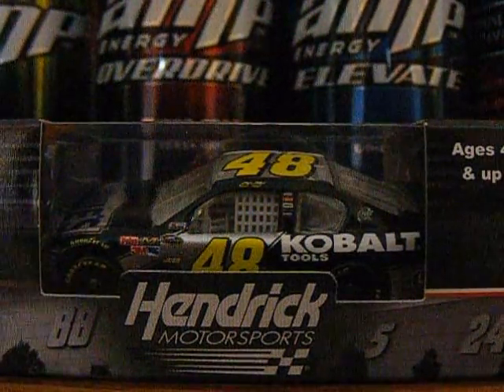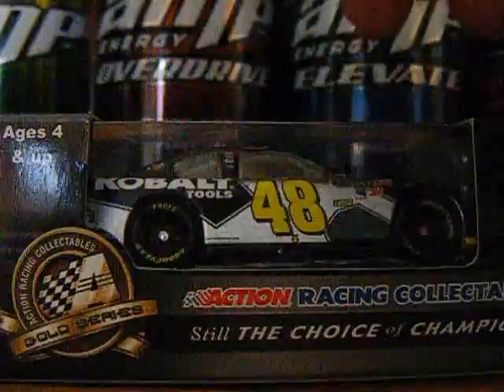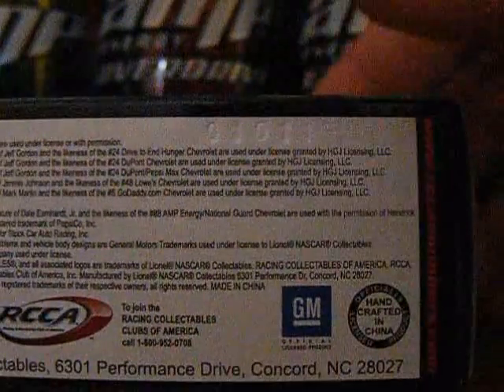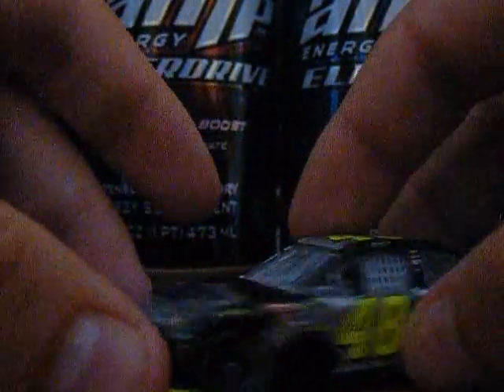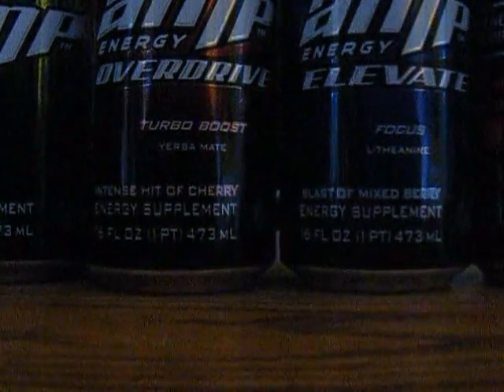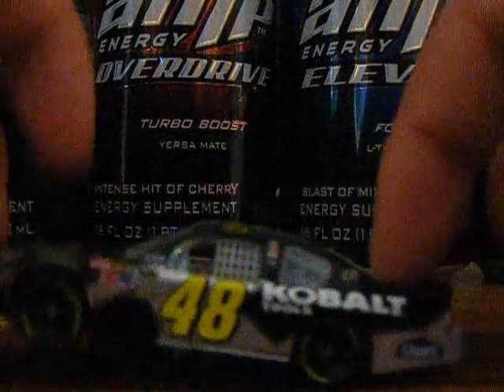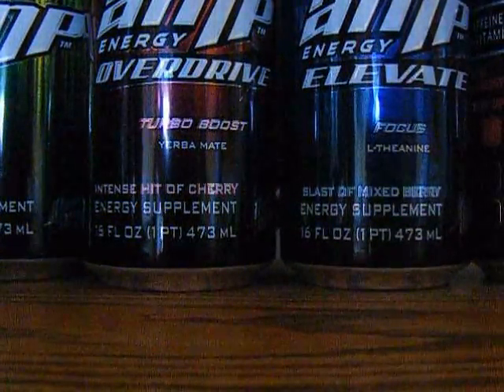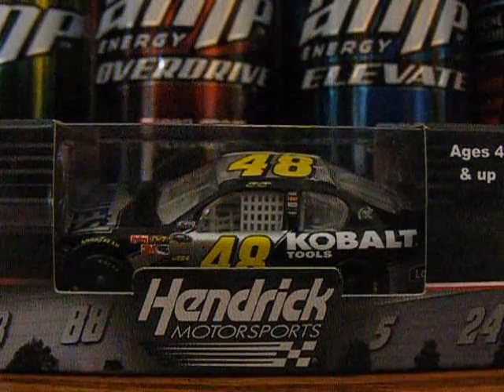My NASCAR Diecast Review On Jimmie Johnson's 2011 Kobalt Tools Chevy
Good car